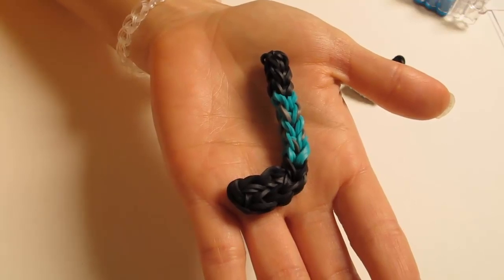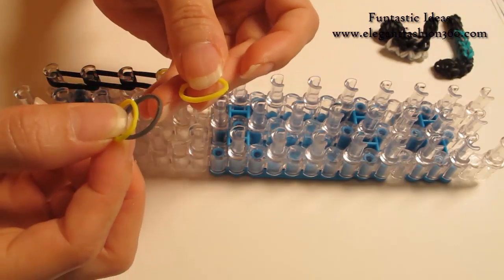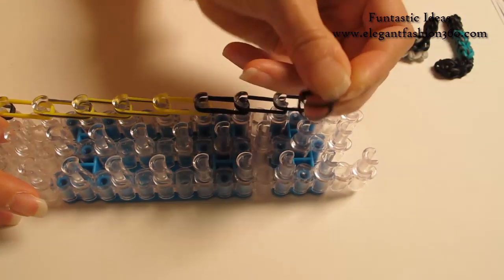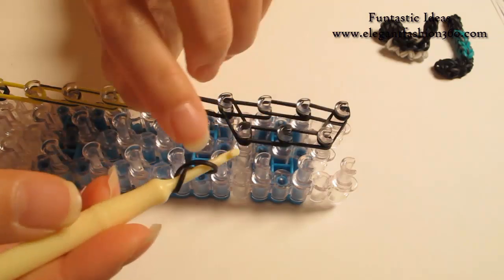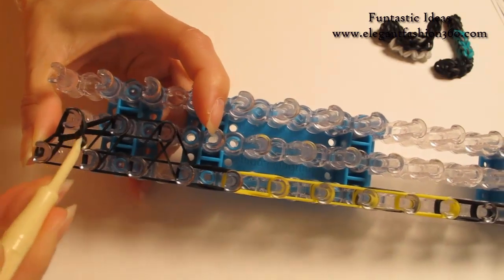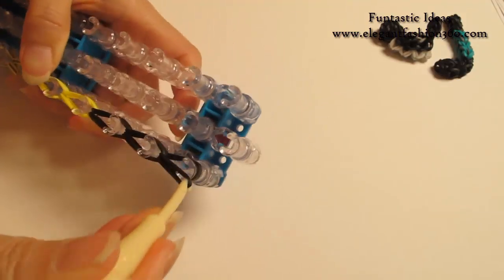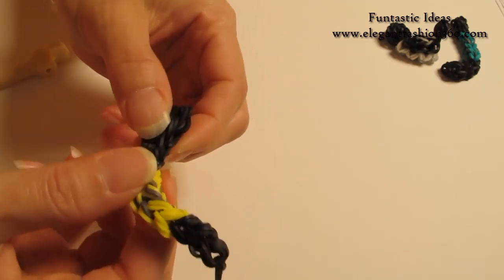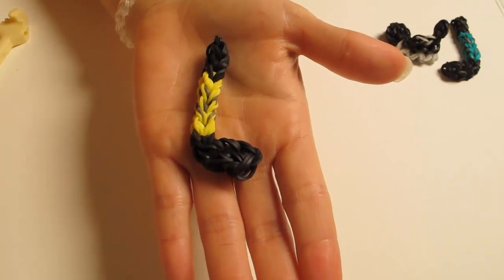Hockey Stick charm - How to Rainbow Loom design - Sport Series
Tutorial for how to make Rainbow Loom Hockey Stick Charm - Sport Series

You will need the following bands:
Black 30
Yellow 12
Gray 3